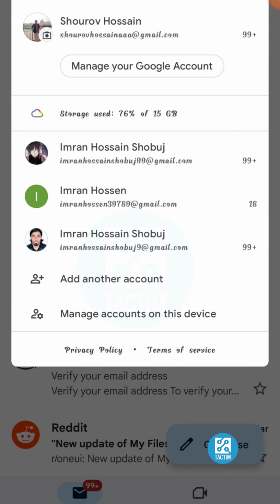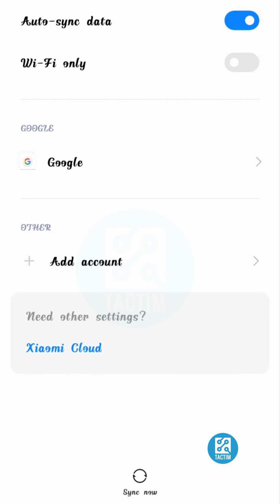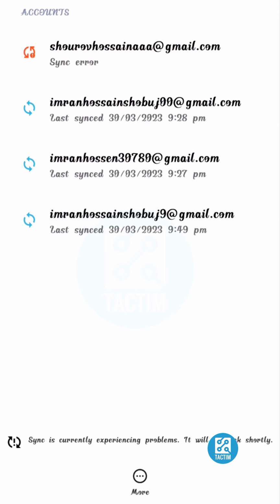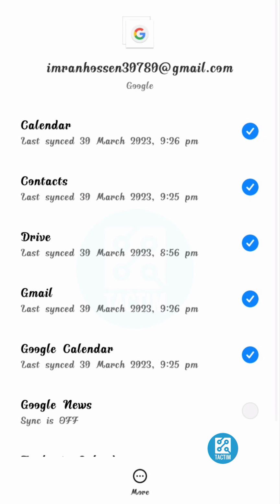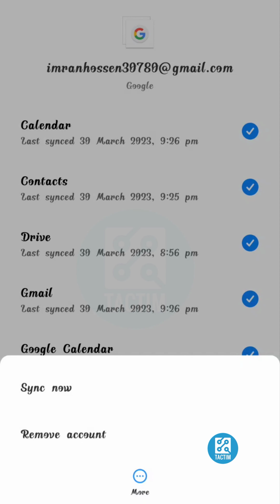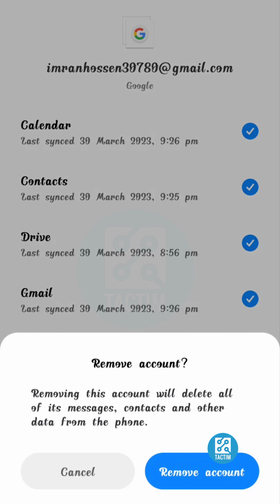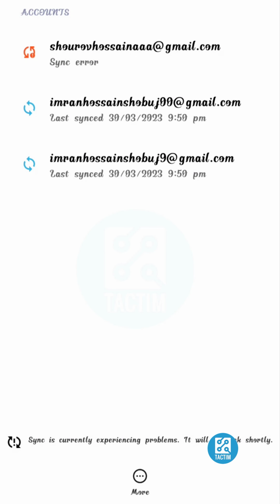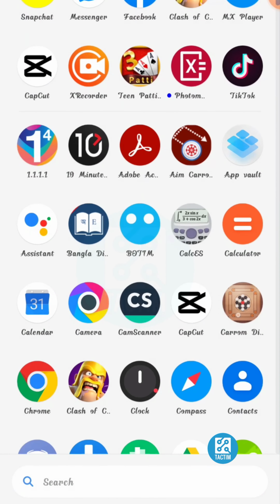How to Remove Google Account from Android Phone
If you're planning to sell or give away your Android phone, it's important to remove your Google account to protect your privacy. In this tutorial, we will guide you through the steps to remove your Google account from your Android phone. We will cover different scenarios, such as removing the account from a single device or multiple devices, and explain how to back up important data beforehand. You'll also learn how to troubleshoot common issues that may arise during the process. Follow these simple steps to remove your Google account from your Android phone with ease.